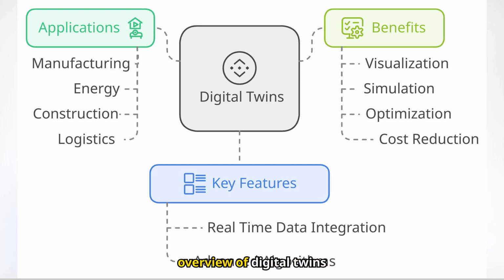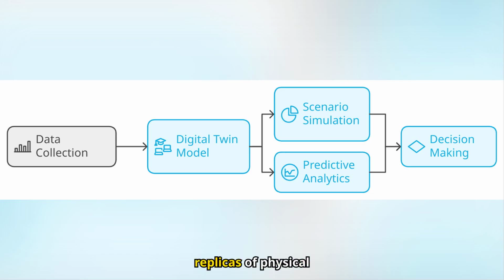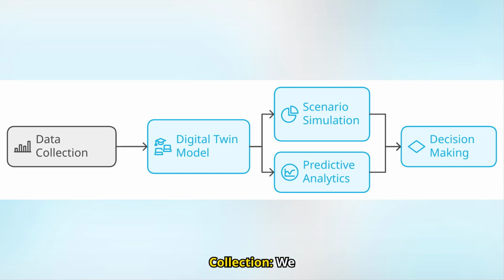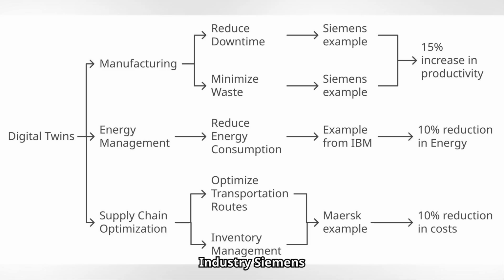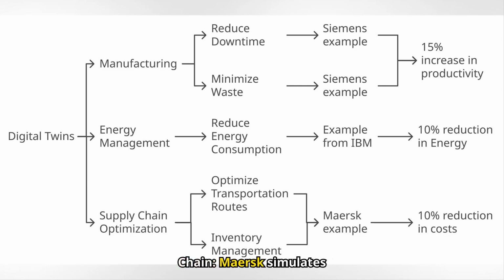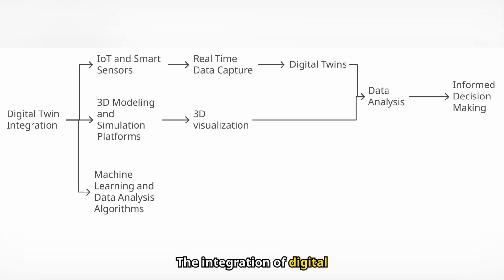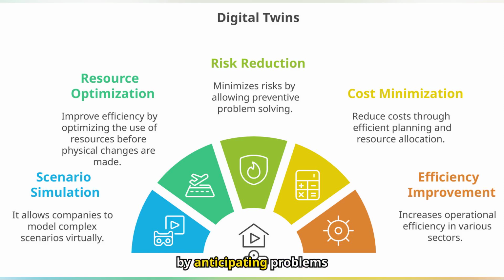Digital Twins: Simulation and Optimization for the Enterprises of the Future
In this video, we discuss how digital twins enable simulation of scenarios and optimization of resources in sectors such as manufacturing, logistics, and energy. We will see practical examples from companies such as Siemens, IBM, and Maersk, which have transformed their operations with this technology.